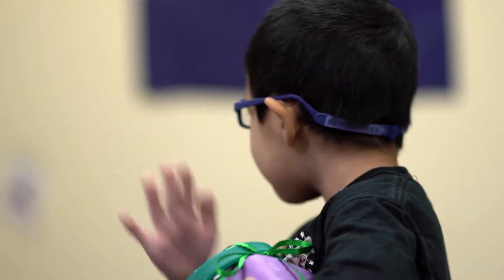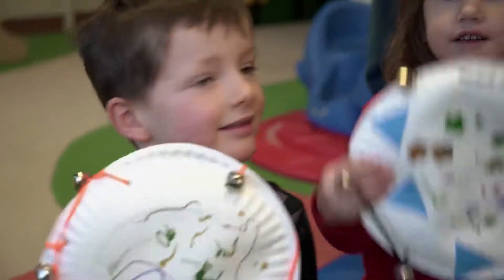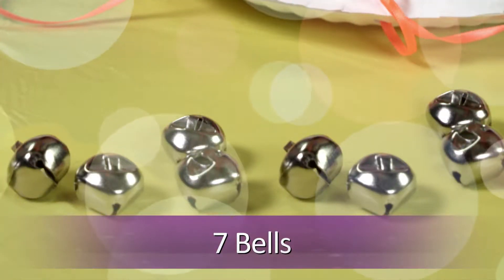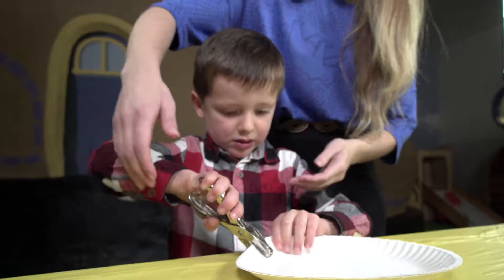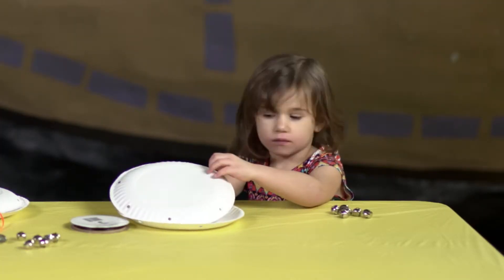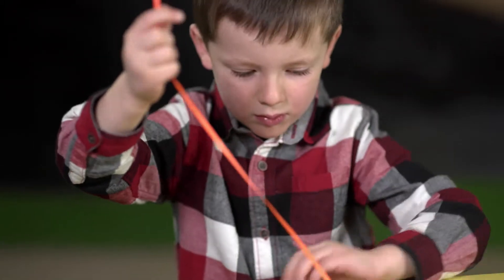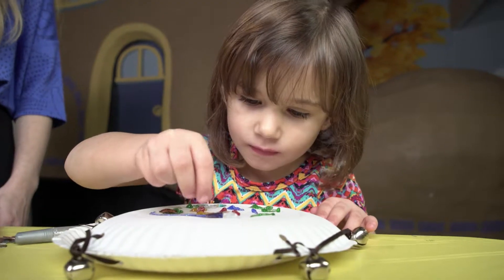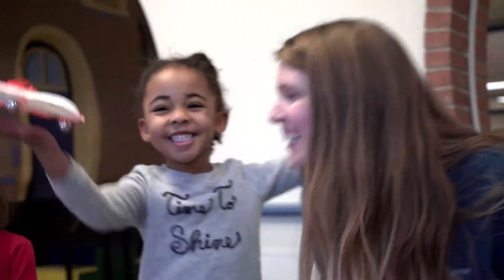Making a Tambourine | Penfield Children's Center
Music brings joy to children of all ages. Make a tambourine with items found around the house. This activity is not only fun, but great for developing fine motor skills!